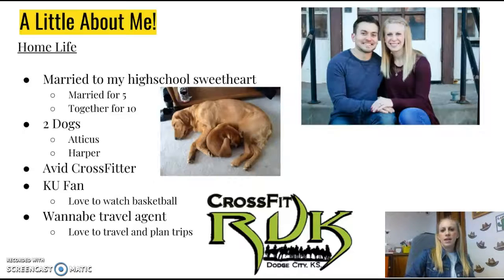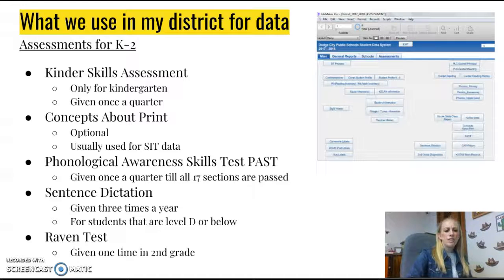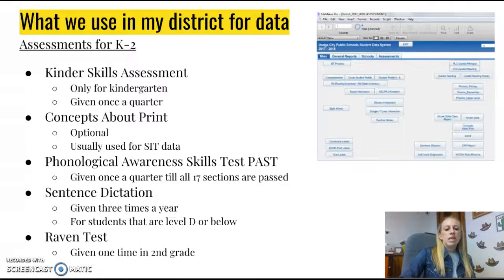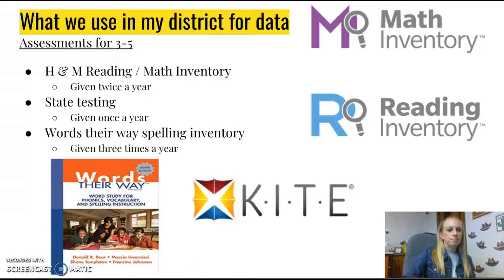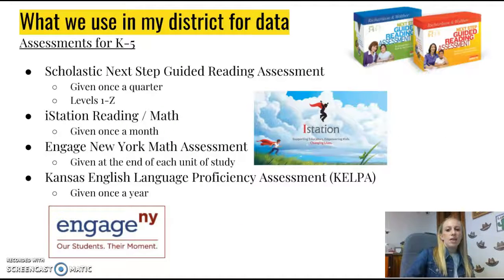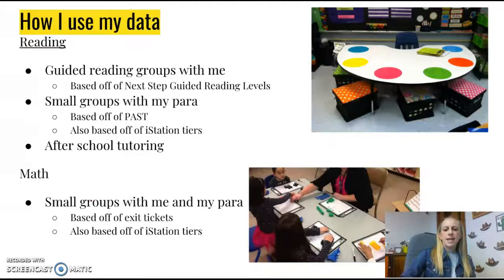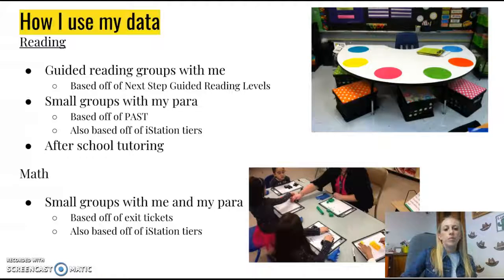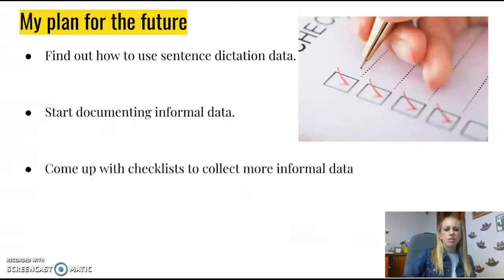AEP 858 Data Analysis & Assessment Module 1: Introduction